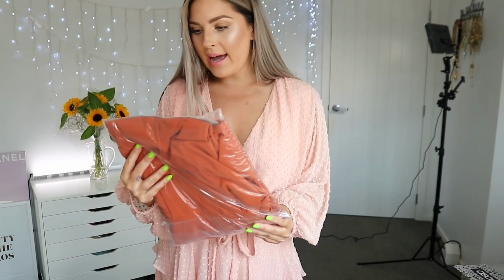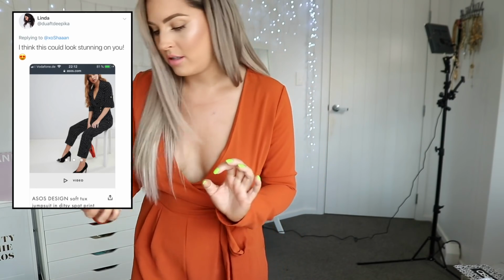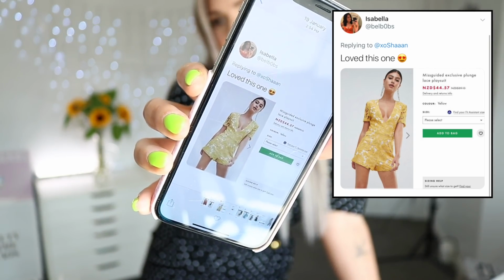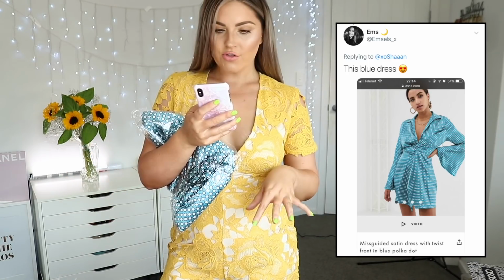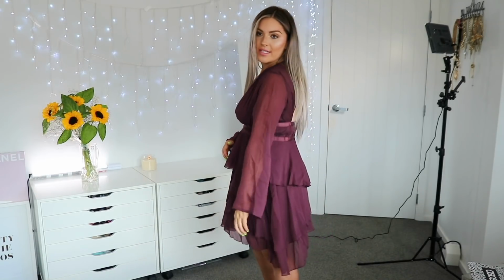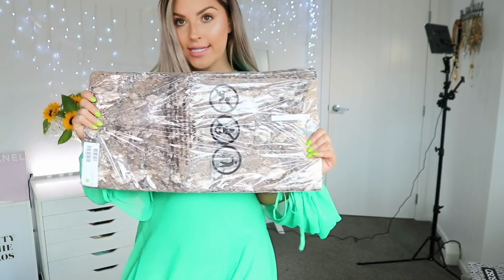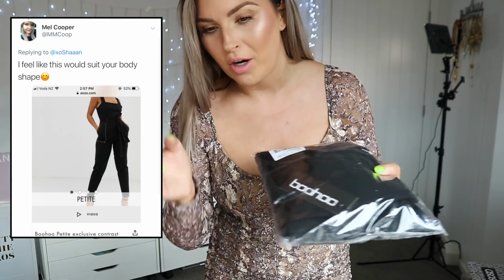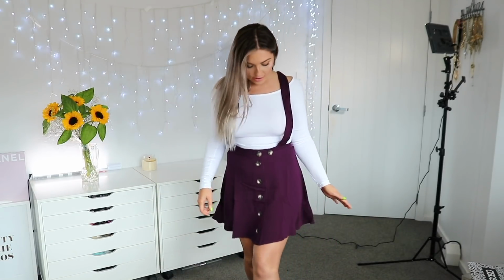$670 ASOS Try On Haul 💩 BUYING STUFF YOU SENT ME.. help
Today I am trying on a bunch of outfits you guys sent me off ASOS! I mean, I am obsessed with a few but wow some of you stitched me up lmao

Shannon Harris
Palmerston North
NEW ZEALAND

MY BRAND!

CLOTHING & ACCESSORIES!

MAKEUP & BEAUTY!